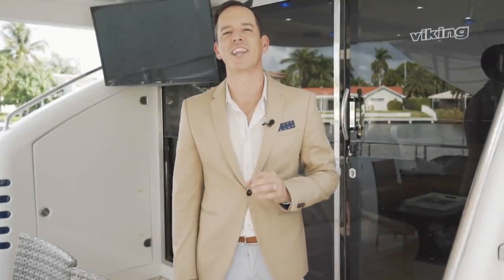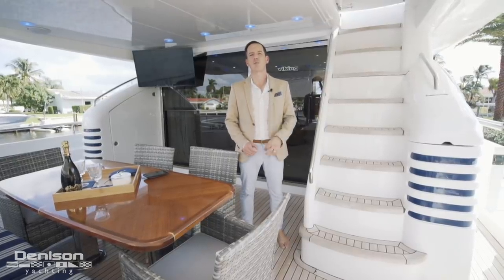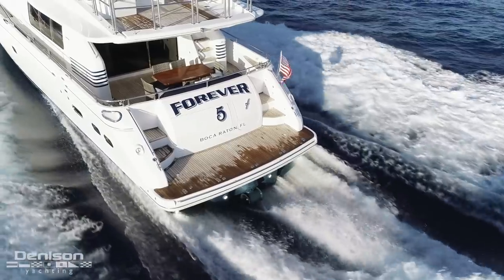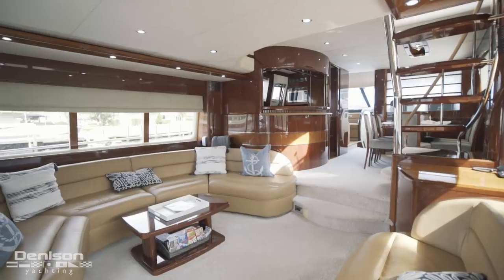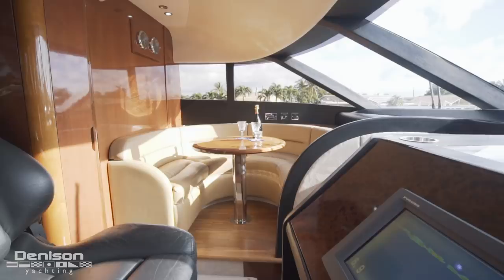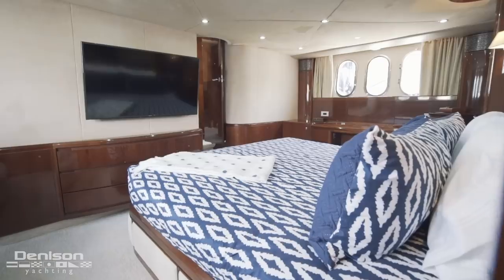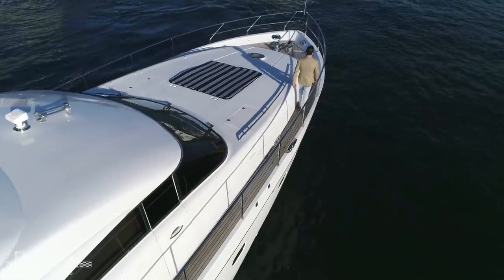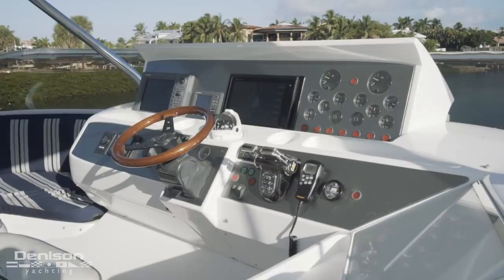75 Viking Princess Motoryacht Walkthrough [$1,499,000]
75' Viking 2006 [FOREVER 5]

This extremely well-maintained 75' Viking Sport Cruiser has seen tons of upgrades. From a full paint job, Rebuilt Caterpillar C32s, w/ transferable warranties and updated Garmin Electronics,

She just received a complete bottom job, shaft alignment, balanced props, and cutlass bearings. She was outfitted with a very desirable equipment list such as a custom hardtop from Pipewelders and is maintained by a full-time captain. She features a 4-stateroom/4-head floorplan, a spacious salon and aft deck that welcomes you with comfortable seating, natural lighting and elegant details.

These details are evident throughout the yachts finishings and "Forever 5" embodies the luxury that Princess Yachts has come to be known for.

0:00 Introduction
1:16 Aft Deck + Swim Platform
2:46 Utility Space + Crew Accommodations
3:14 Engine Room
3:35 Salon
4:40 Galley
5:17 Lower Helm
6:11 Master Stateroom
7:03 Guest Staterooms
8:05 Foredeck
8:31 Flybridge
9:06 Upper Helm
9:23 Outro